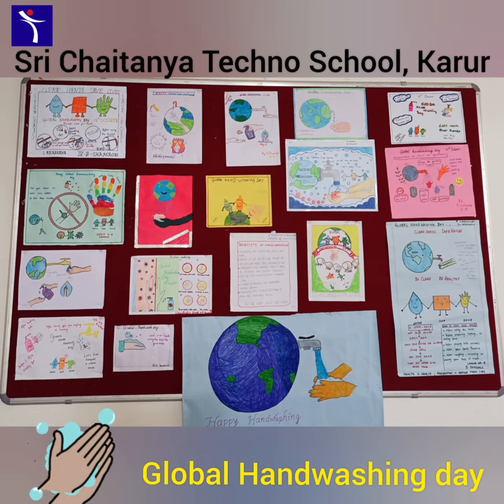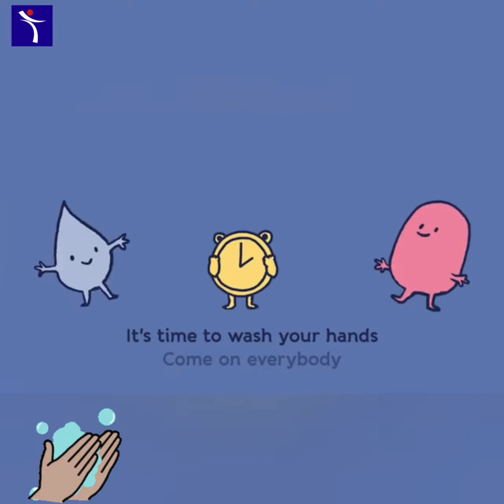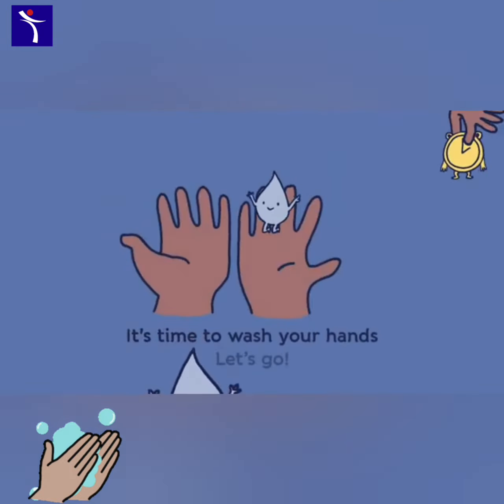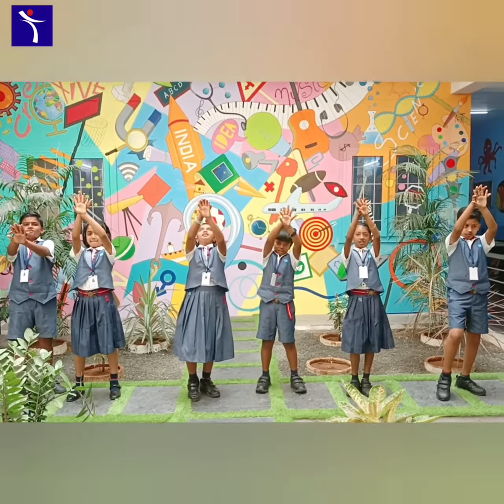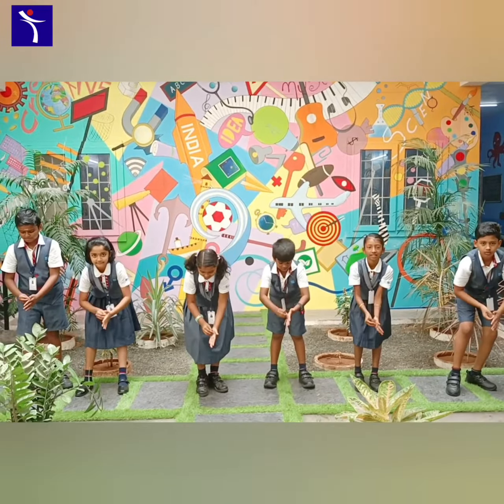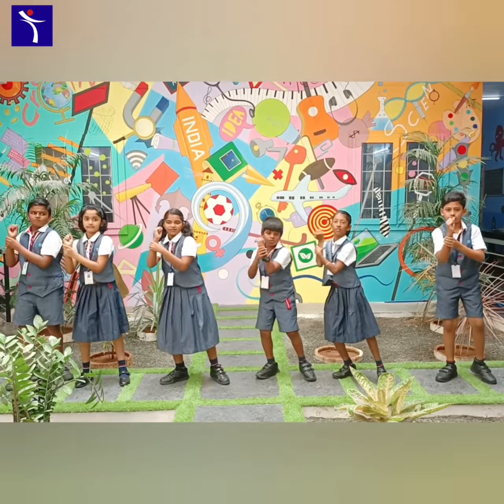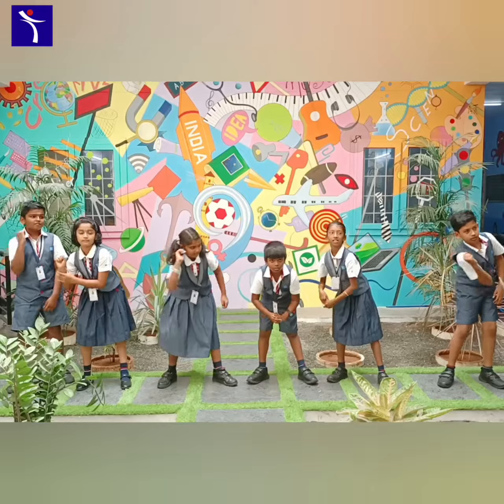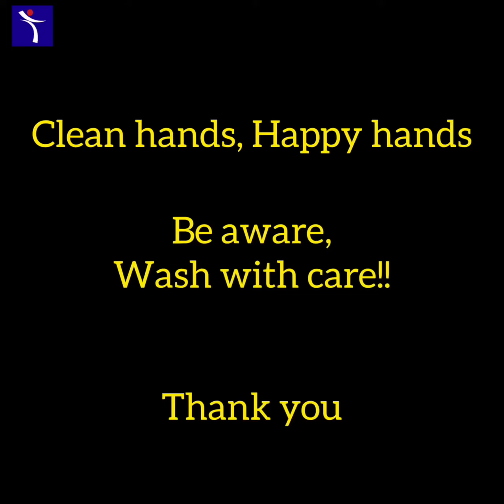Few hand Washes a day, keep the doctor away!!Global Handwashing Day#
“Hand washing is the first basic step towards achieving any millennium goals for development. It saves lives.”